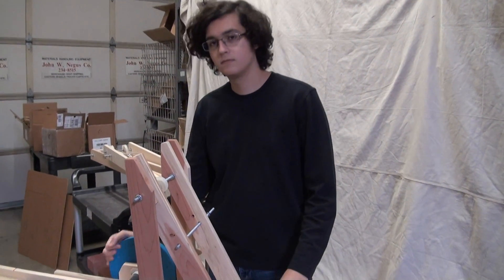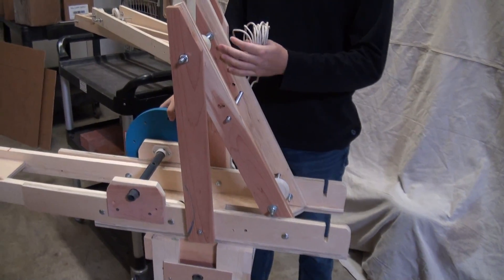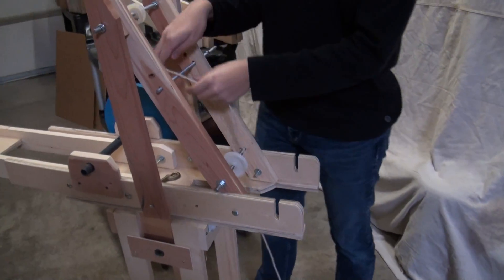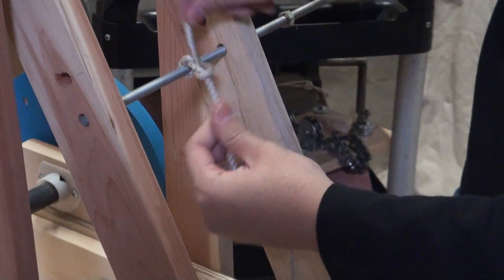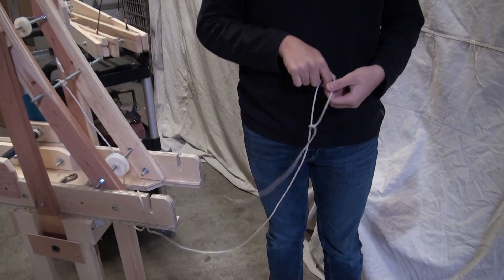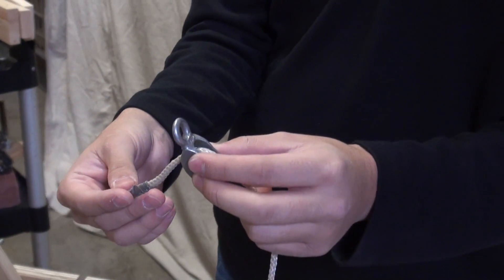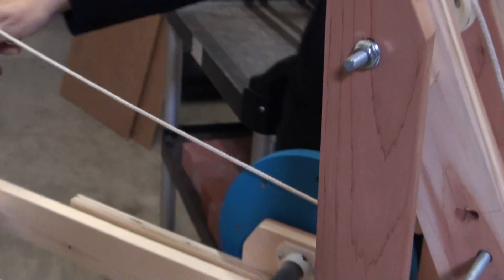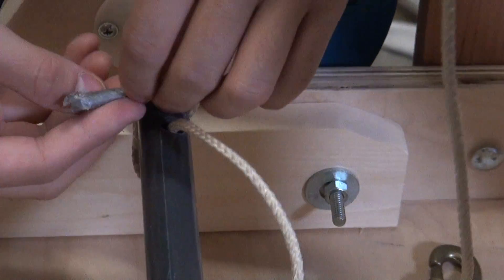luffing jib tower crane model 5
Now its time to reeve( thread ) the boom line through the axle of the windlass and the pulley